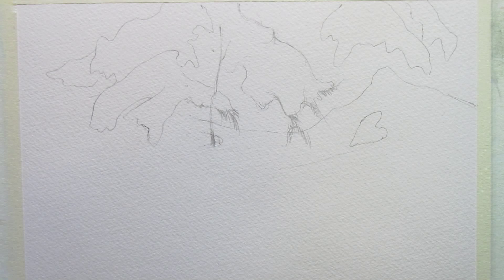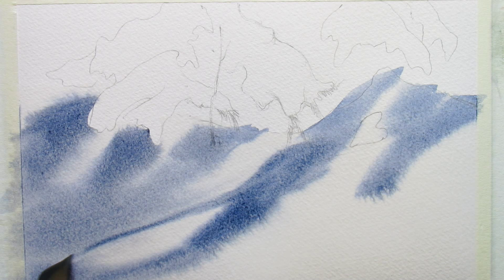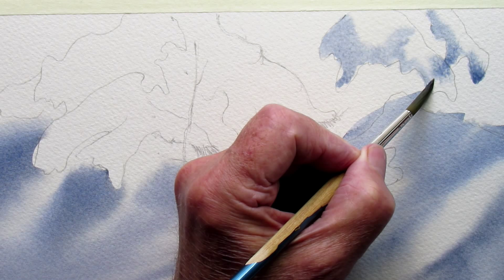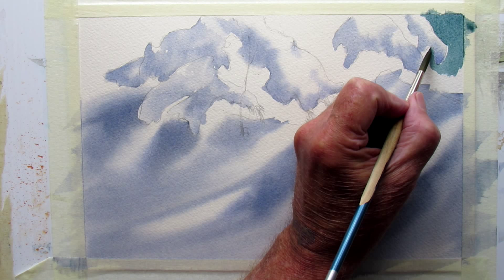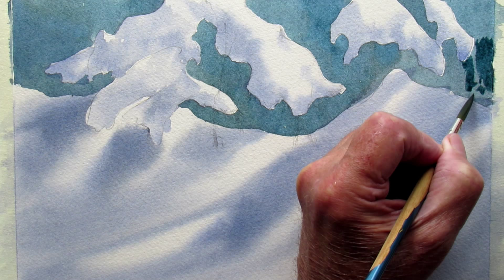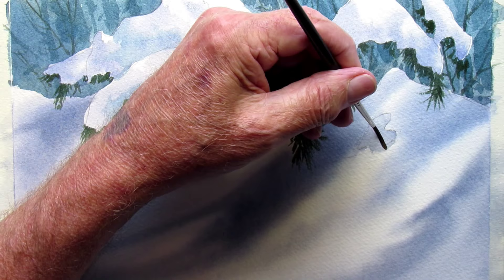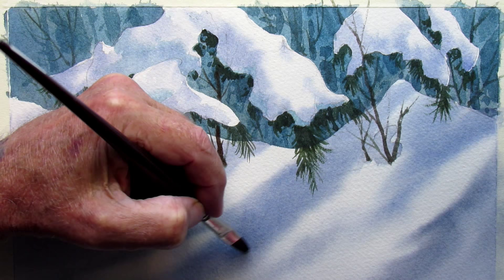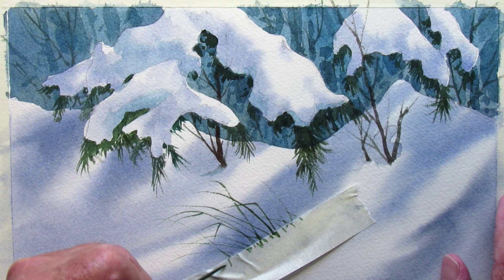How to paint snow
watercolor demonstration for painting snow, step by step tutorial